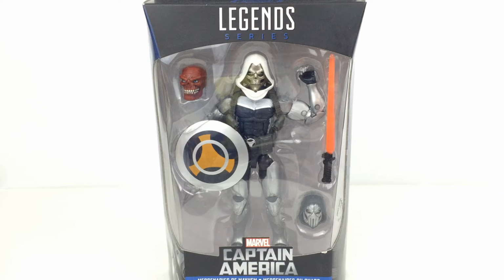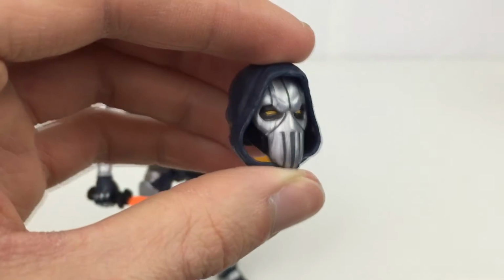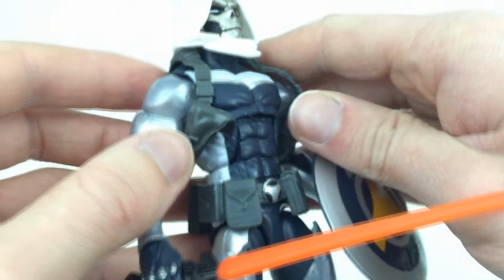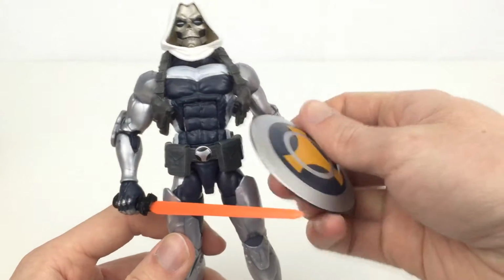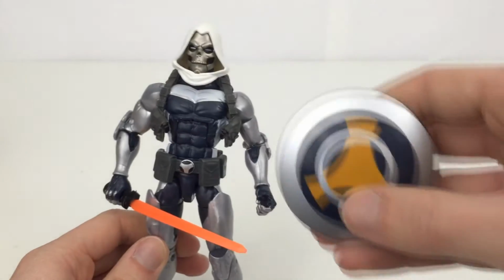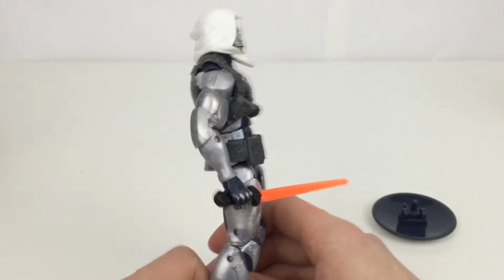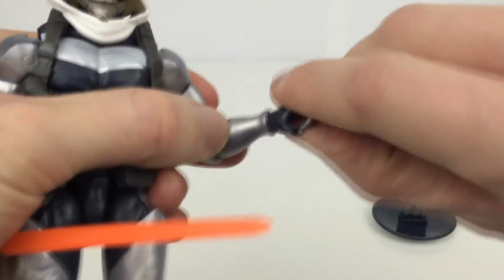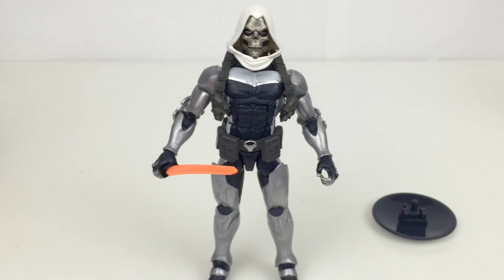Marvel Legends Taskmaster (Red Skull Onslaught Wave)